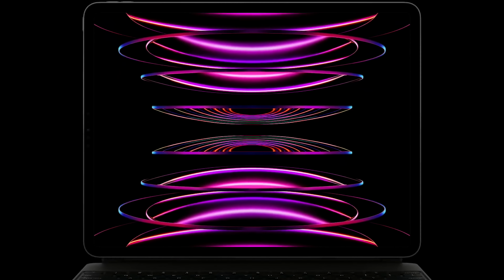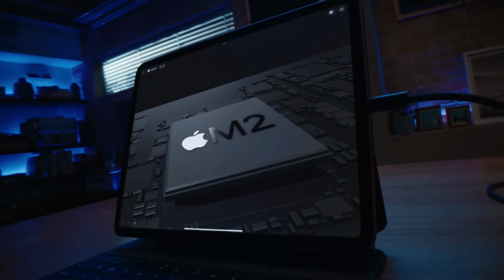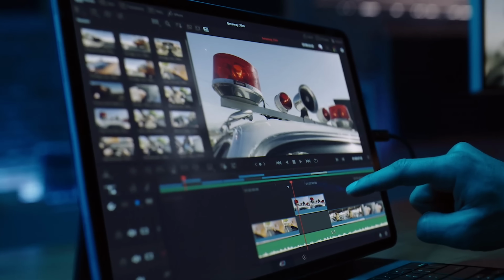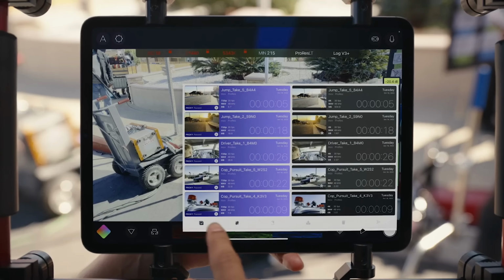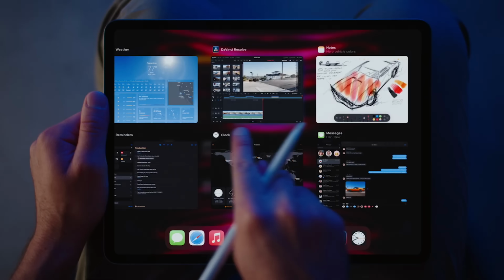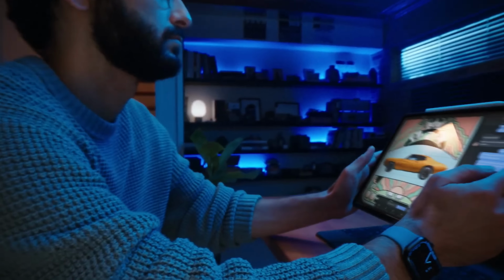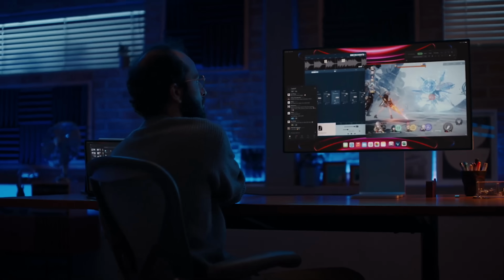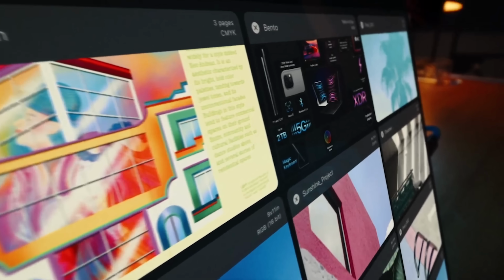Apple iPad Pro with M2 Chip Revealed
Apple just debuted its latest iPad Pro which comes in two sizes, the 11-inch and 12.9-inch. It also sports the new M2 chip. Check out the big reveal right here.